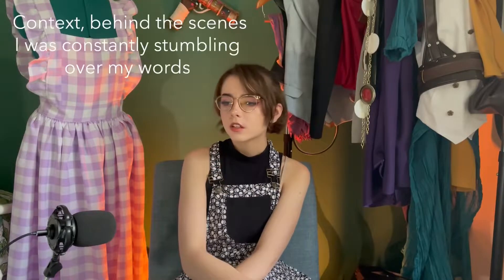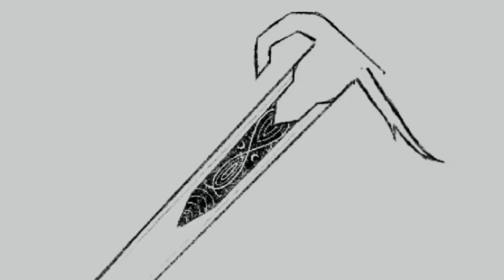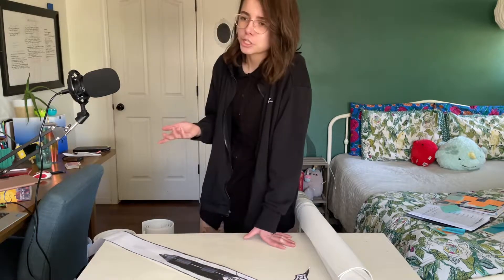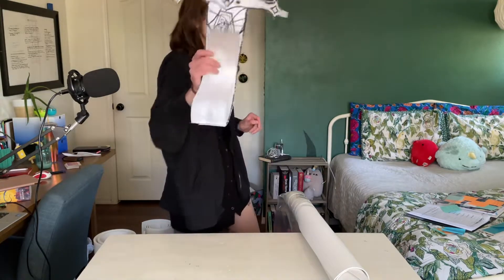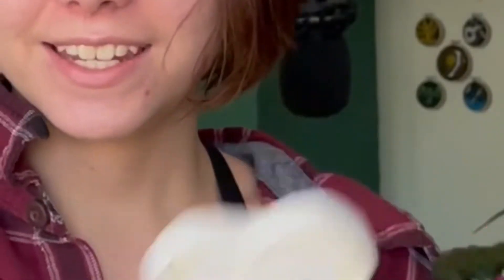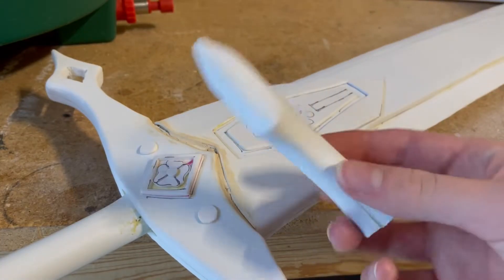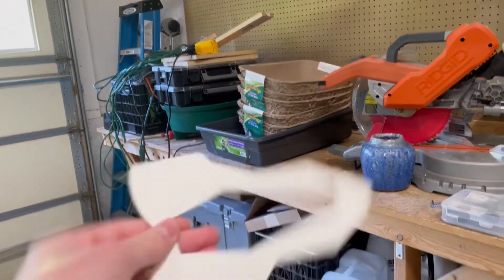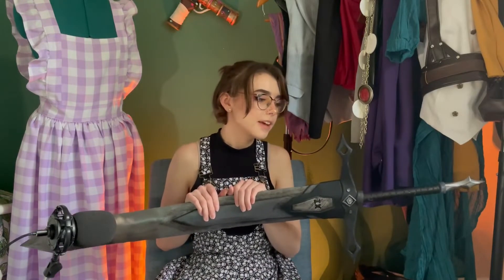Building Gideon Nav’s Great Sword (+digital pattern)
Hey everyone! Just a heads up, if you’re interested in making this sword for yourself, I’ve created a digital pattern for anyone to use over on my Kofi, which you can find down below! P.s. My Kofi members get this and any future patterns of mine for free so if that piques your interest, consider pledging to Monthly Members (you can find more information on my Kofi as well)- I hope you enjoy the video!